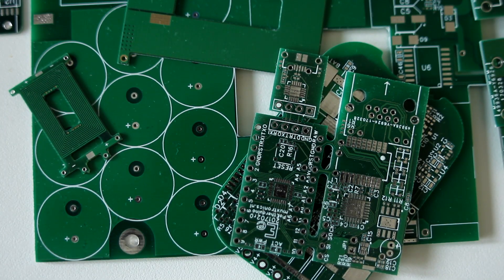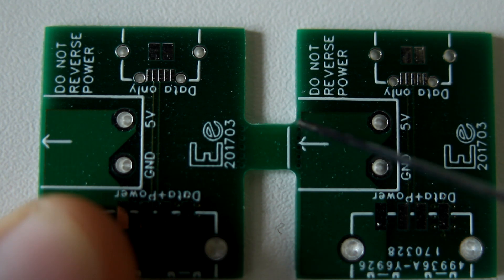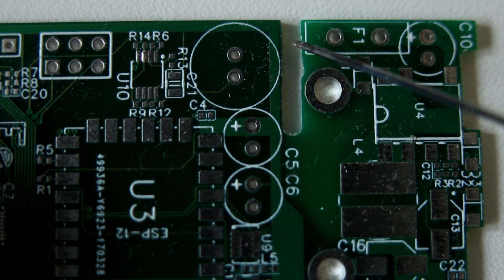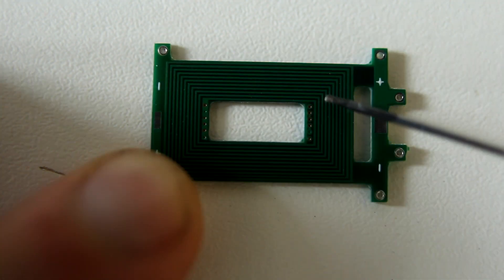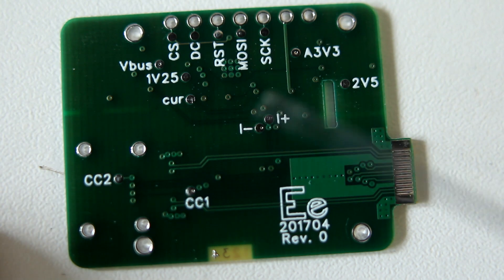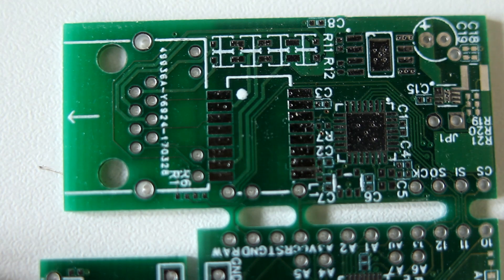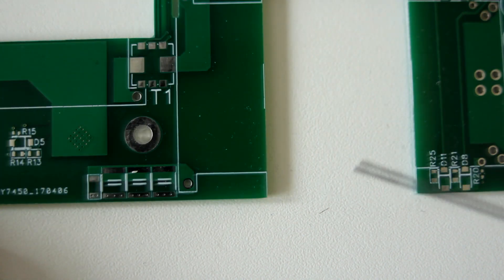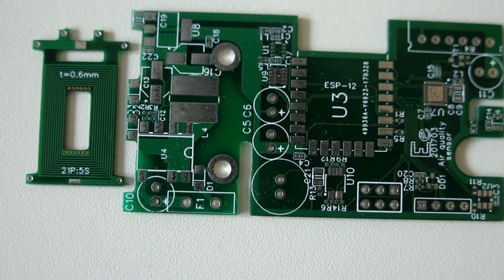EasyEDA PCB quality review (048)